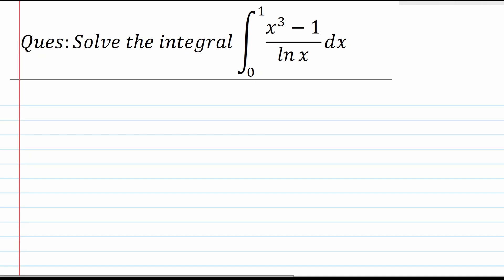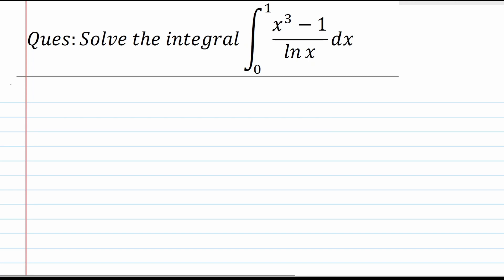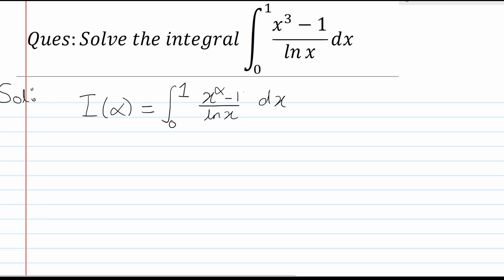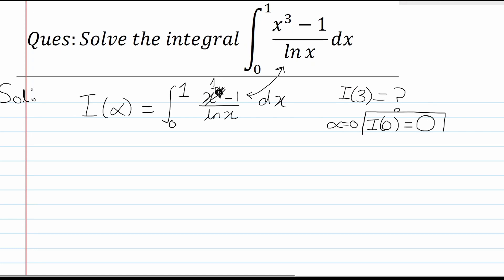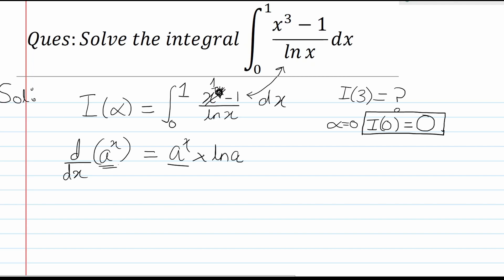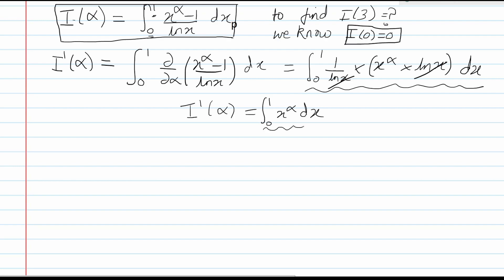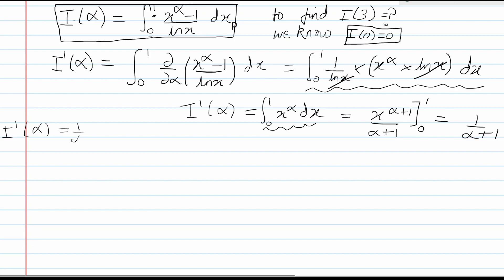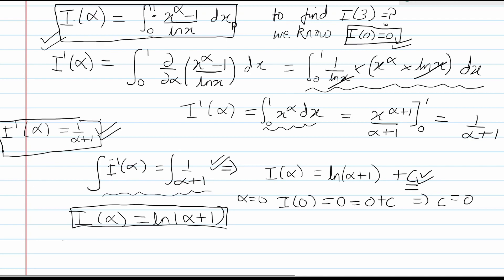Most likely to Come in the upcoming JEE exam. EXTREMELY difficult integration problem DESTROYED.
This Video is based on the concept of Feynman integration also known as differentiation under the integral sign (DUIS), it is relevant for the JEE MAINS, JEE ADVANCED, KVPY and several other competitive exams. I will be uploading more of these videos real soon to finish off this topic.